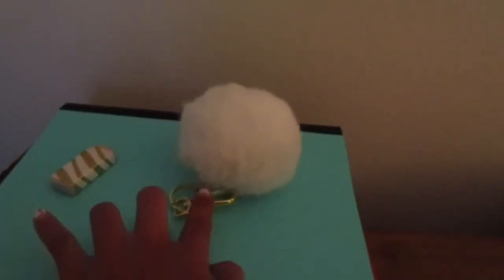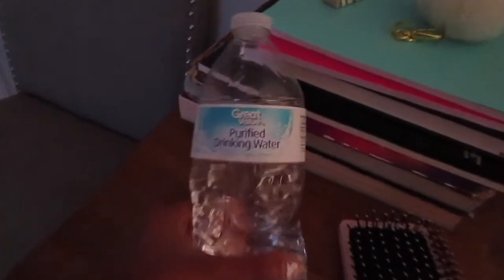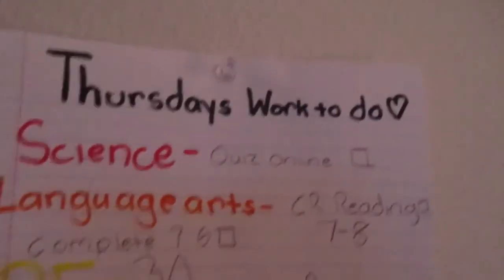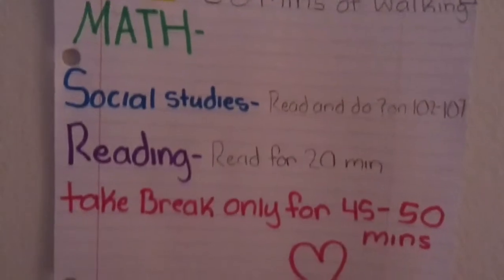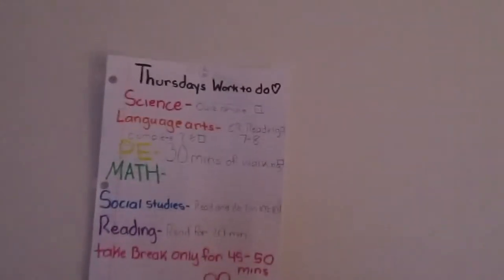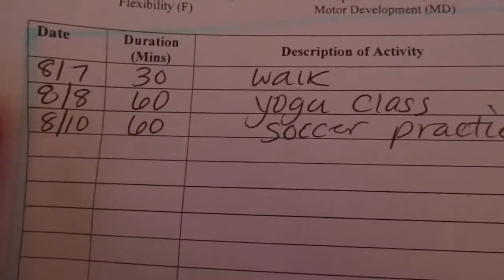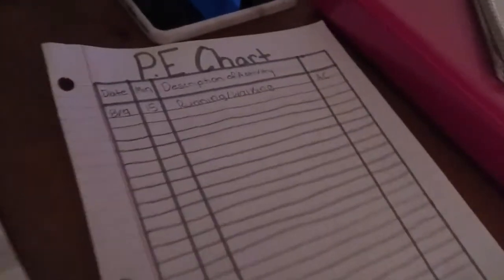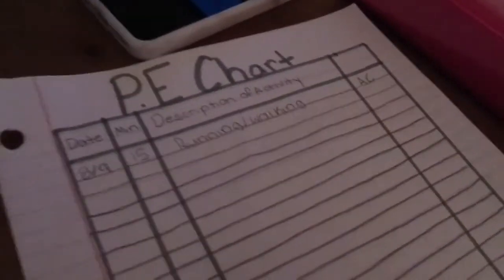new laptop And desk!!!!!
⚠️⚠️⚠️Guys I am in know way trying to brag⚠️⚠️⚠️